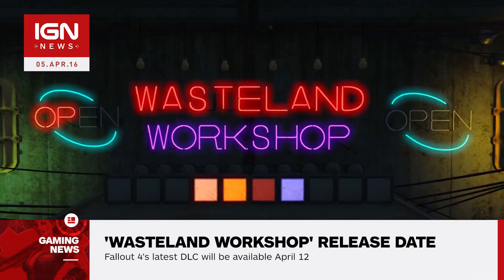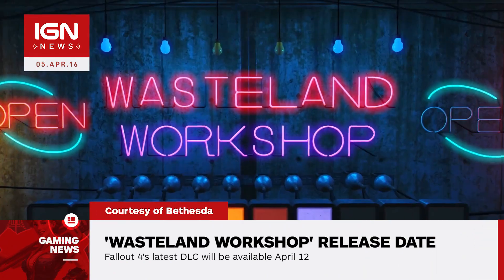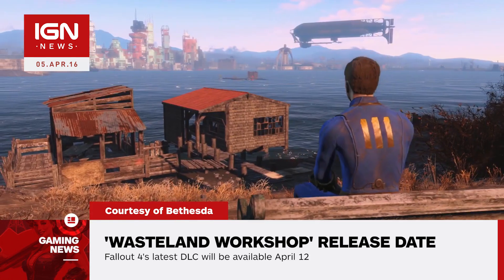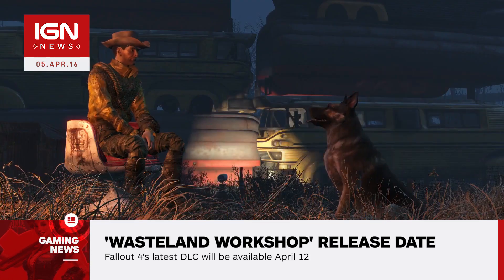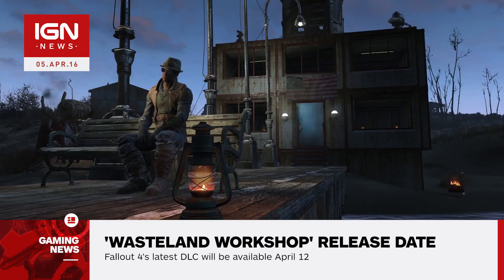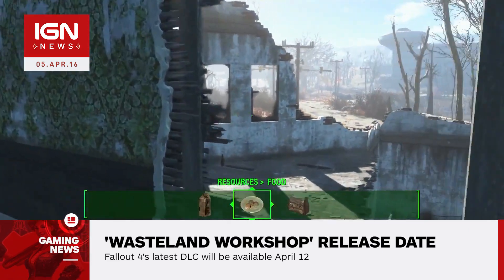Fallout 4's 'Wasteland Workshop' Gets Release Date - IGN News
Wasteland Workshop -- the second of the three Fallout 4 packs announced so far -- will be available to download on PS4, Xbox One, and PC on April 12.

Follow IGN for more!